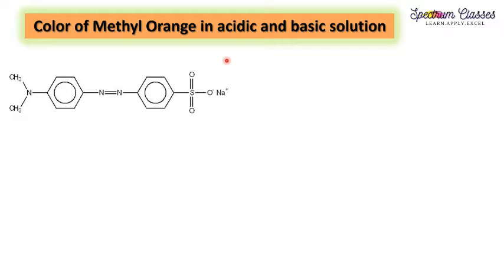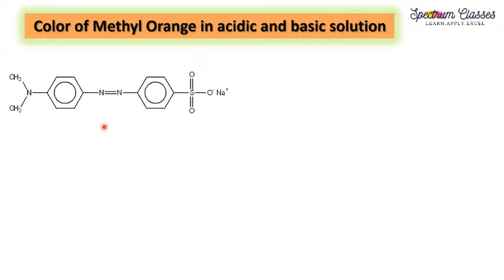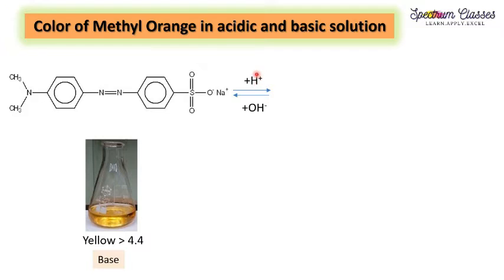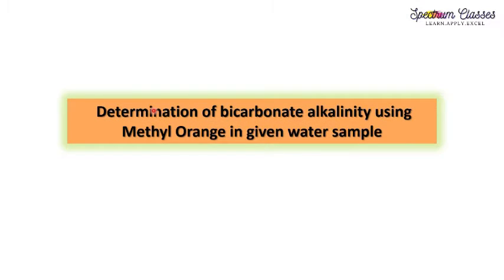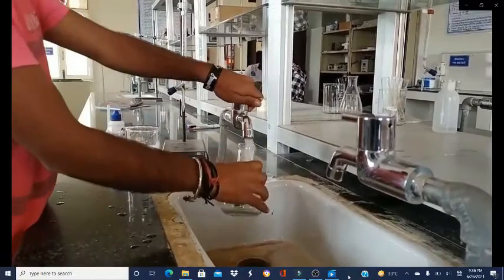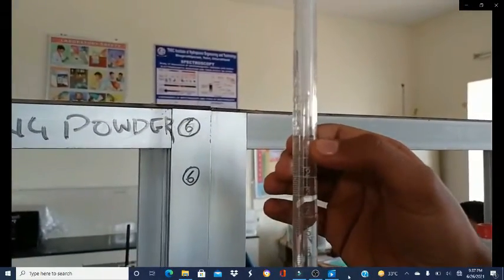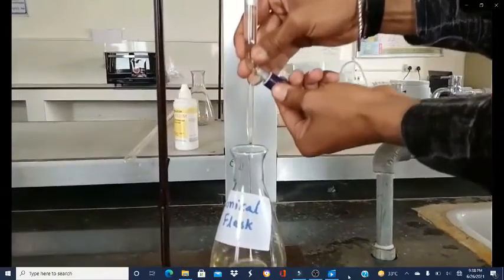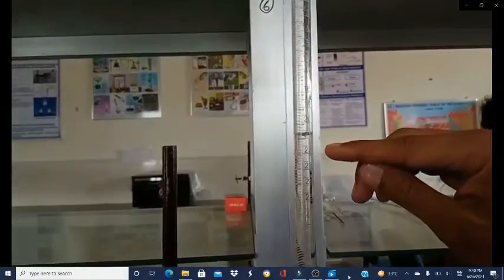Methyl orange as an indicator| Viva question |Lab Activity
Methyl Orange as an indicator, its formula, IUPAC name and color in acid base medium. Lab activity- titration using methyl orange as an indicator and questions related to viva.